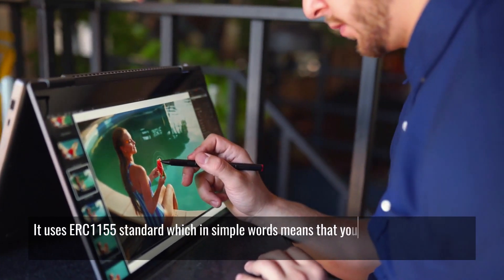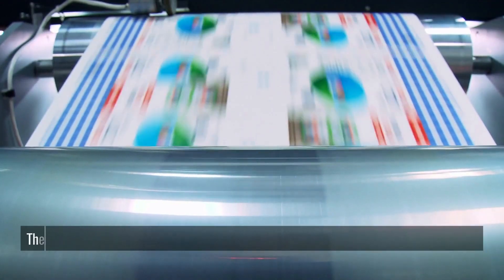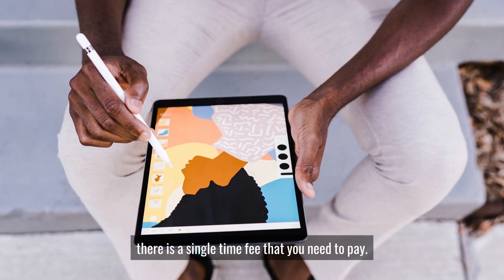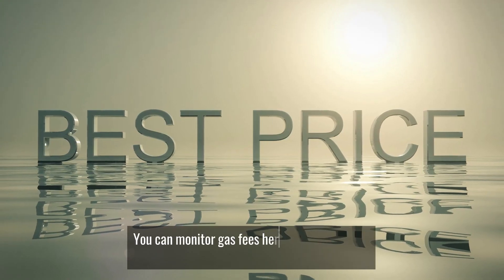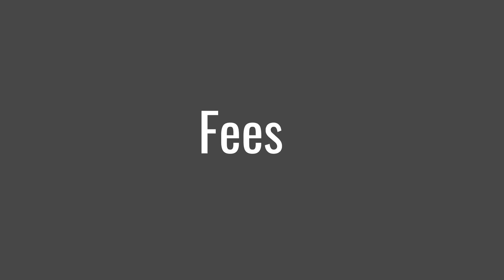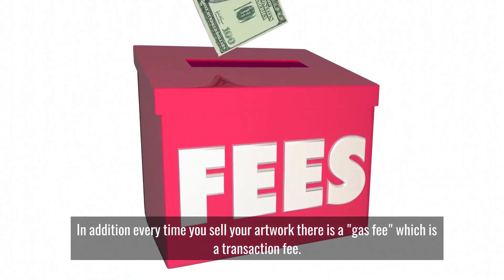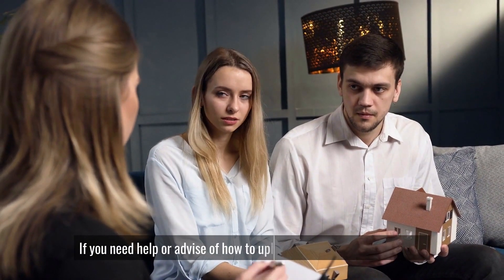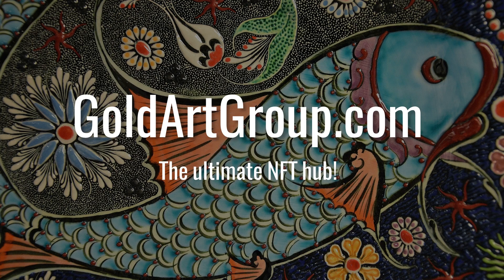Guide to the NFT marketplace OpenSea.io : the basics, gas fees and how to minimize them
OpenSea uses ERC1155 standard for minting NFT artworks which in simple words means that you don’t need any coding skills to upload your artworks and you can add new items after you have registered.

The platform allows you to choose the number of NFT copies minted (created) of each artwork.
When you create a profile and add your first collection to the platform, there is a single time fee ) that you need to pay. It is called “gas fee” (transaction fee) and doesn’t go to the platform but to the technical people who verify your transaction.

This gas fee is different each time as it depends on how many people trade with cryptocurrencies on the market at the moment. It can vary between $70 to $400.

Fees: Every time you sell an artwork at a fixed price,  the gas fee is paid by the buyer. If you have sale your NFT on auction, they you will pay the gas fee. If you accept an offer, you will have to pay the gas fee as well.

OpenSea charges you a 2,5 % commission on the price of every sale.

When you are listing your items, you can also specify a percentage of each subsequent sale that goes to you.